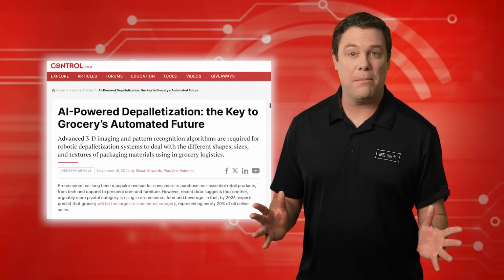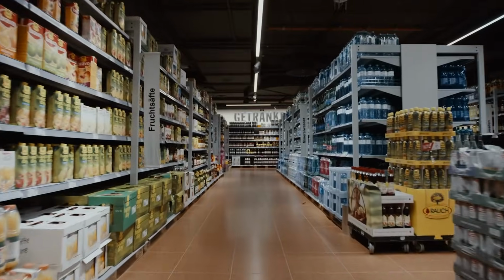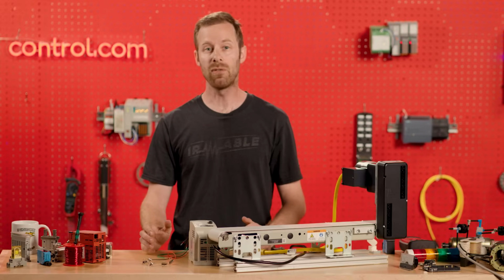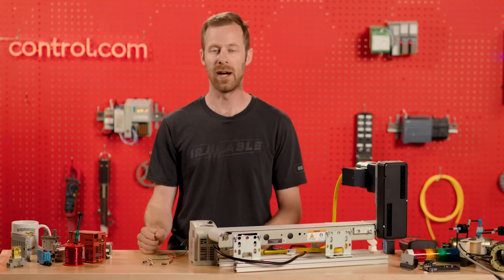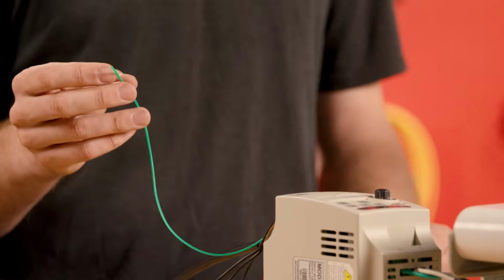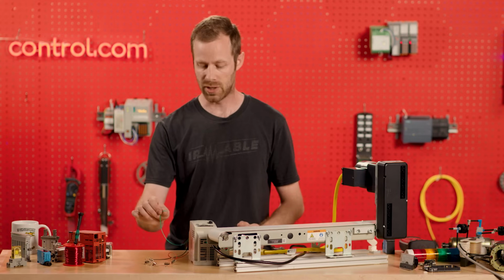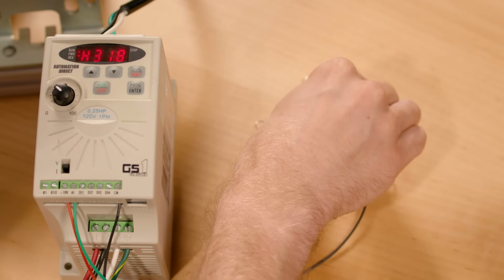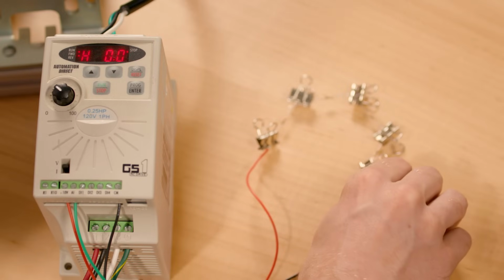Automator's Edge | Ep. 40 | Trials and Solutions to e-commerce, Industrial PCs, Believe in Yourself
In this edition of Automator’s Edge, the Control Automation team explores solutions to how grocery e-commerce can keep up with growing demand through automation. Our premiere product highlight features the Weidmüller Klippon® Connect W2C and W2T Terminal Blocks, and control engineer, David Peterson, explores the components inside an industrial PC, or IPC, which allows both field-level control and higher-level edge and IIoT data processing and vision applications in David's Corner.

0:00 What happens when online buying is delayed?
0:32 Challenges of online grocery demand
1:22 Premiere Product Highlight
2:23 Who's that freak?
2:31 David's Corner: Industrial PCs
5:24 Dr. Kukenheimer & the hollowed aisles of communication
5:51 Depalletization adapts AI
6:38 Discovering yourself
7:06 Outro

Check out Control.com to explore news, technical content, and forum discussions to advance your journey in the world of control system engineering!